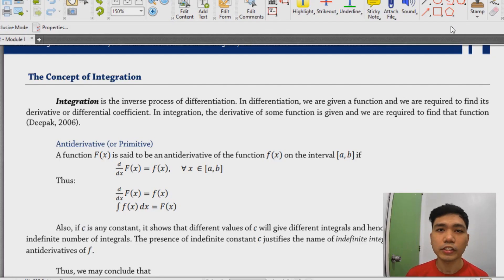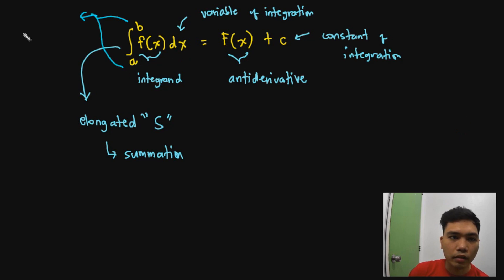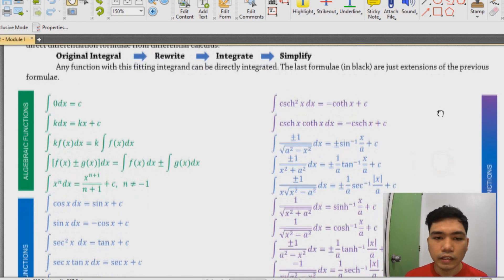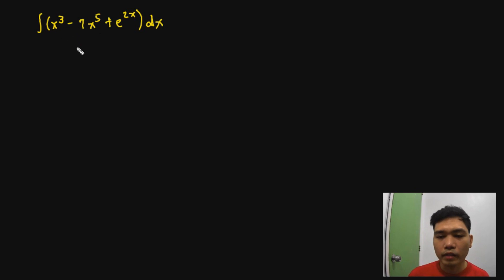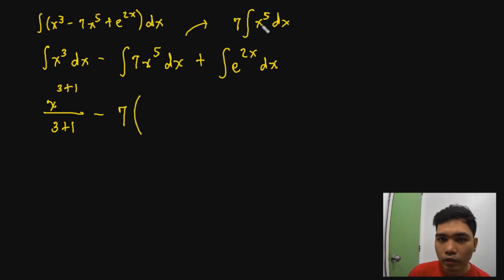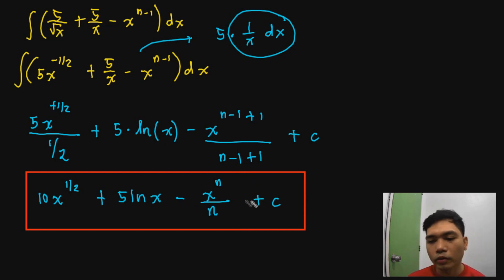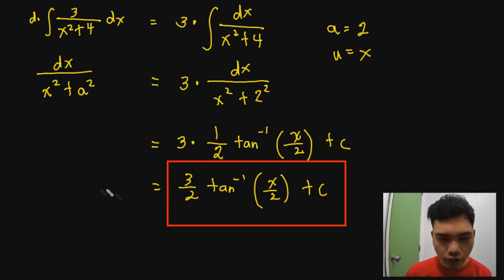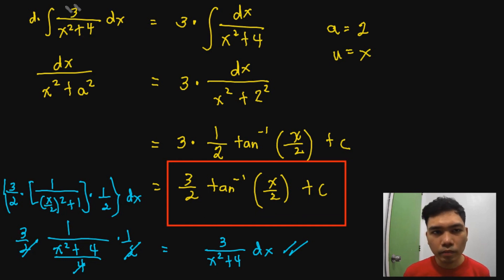[Math 402] 1. Introduction + Fitting Integrands (1/2)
This discusses the basic integration procedures for integrands that fit the general rules.